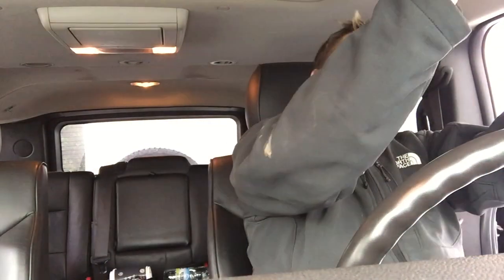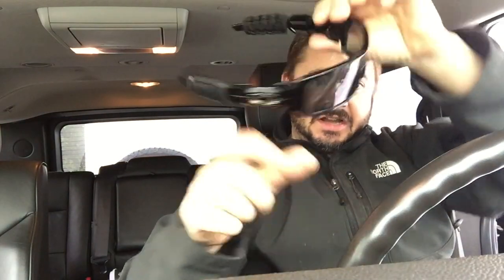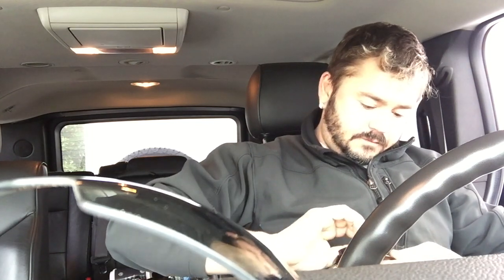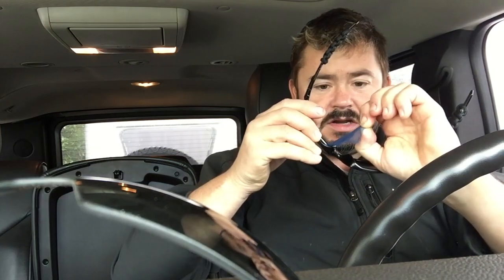oakley sunglasses how to change lens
lenses available on eBay